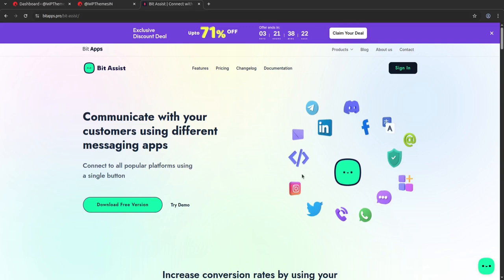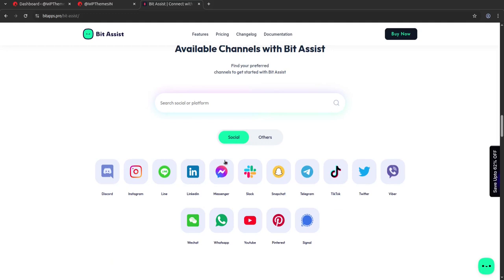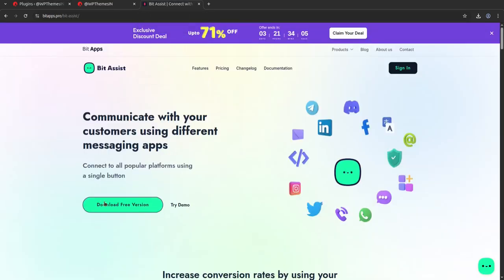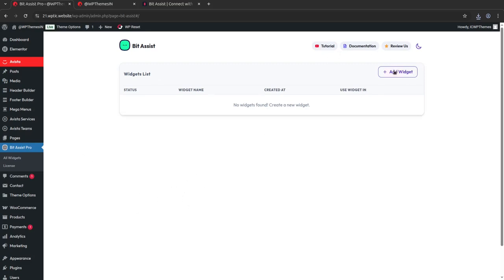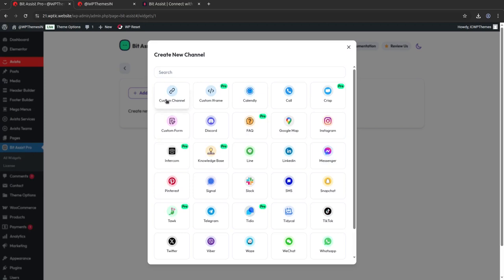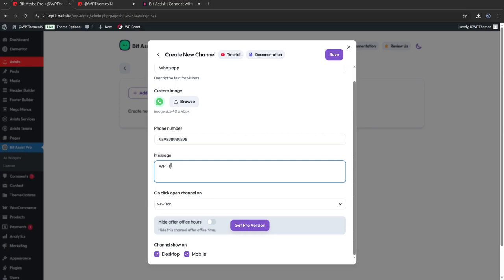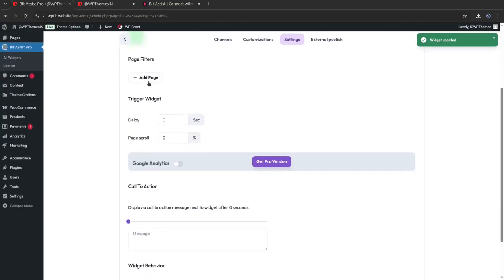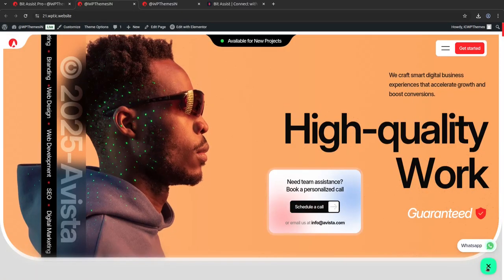How to Add a Multi-Channel Chat Widget to WordPress in 5 Minutes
Are you tired of losing website visitors because they can't reach you on their favorite platforms?

In this video, we do a deep dive into Bit Assist—the ultimate lightweight, all-in-one floating chat widget for WordPress that lets you connect directly with your audience on WhatsApp, Messenger, Telegram, and 20+ other platforms. Stop installing 5 different plugins; manage everything from a single line of code without slowing down your site!

⏱️ Timestamps:
[00:00] - An introduction to the plugin and its primary purpose for customer communication.
[01:43] - Instructions on where to find the plugin and how to begin installing it.
[02:45] - The process of downloading and installing the core base plugin.
[03:21] - How to start configuring widgets and setting them up in your dashboard.
[03:54] - A look at the numerous communication platforms and channels you can integrate.
[05:40] - Options for customizing the visual style, colors, and layout of your widget.
[06:26] - Details on the External Publish feature to use the script on non-WordPress sites.

📊 Performance Stats:
 - Average site speed impact: less than 0.05 seconds (Super Lightweight)
  - Number of supported channels: 20+
  -   Trusted by over 10,000+ website owners!